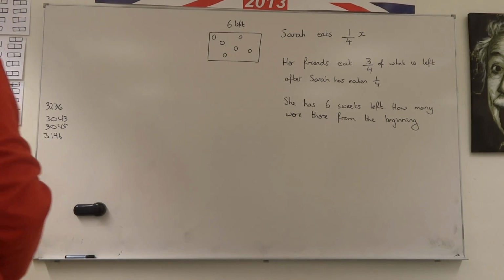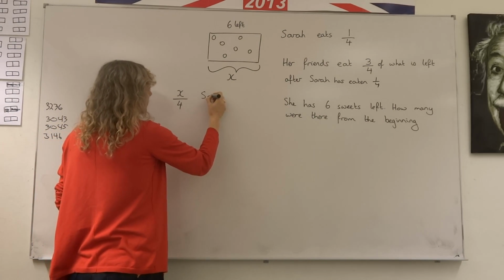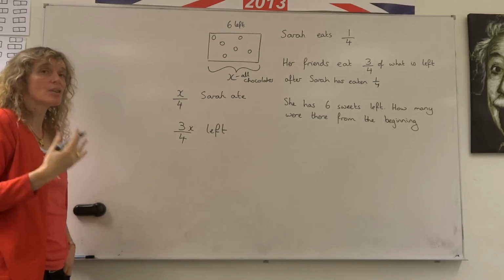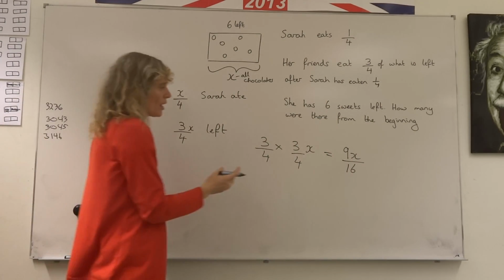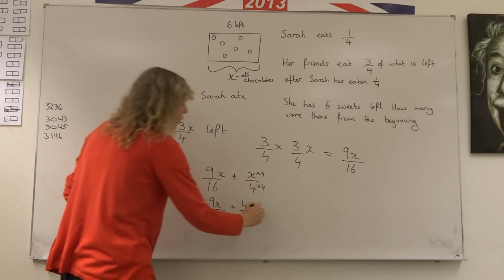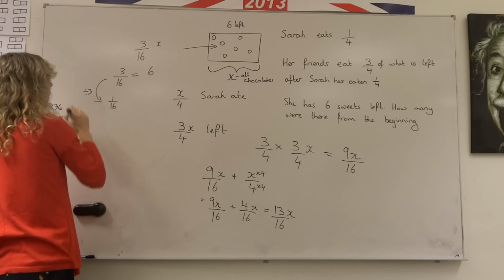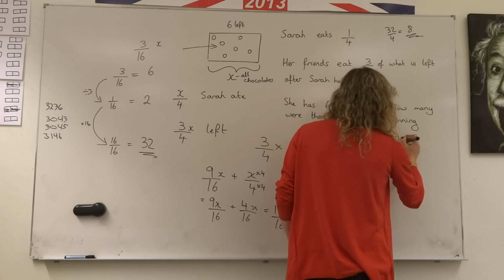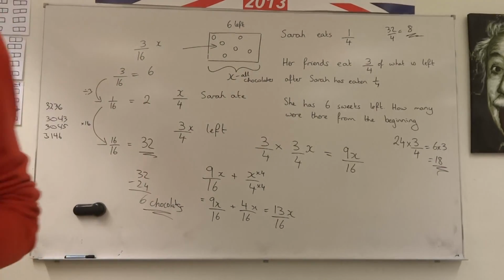Make your own equation, Jane eats a quarter, her friends eat 3/4's there are 6 left...